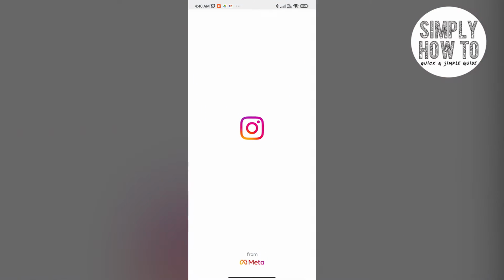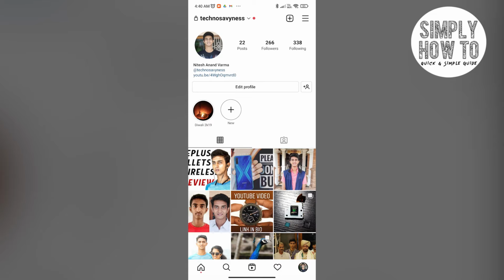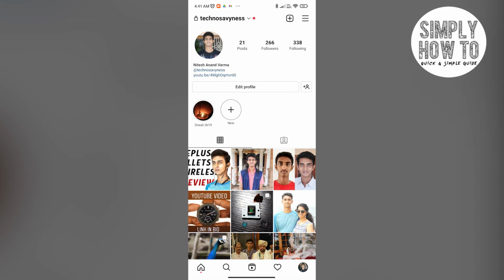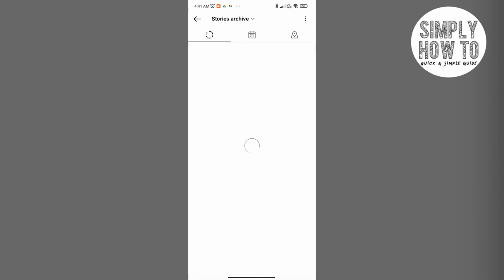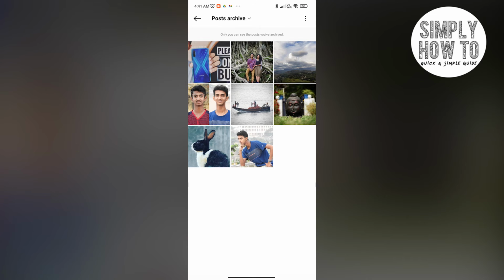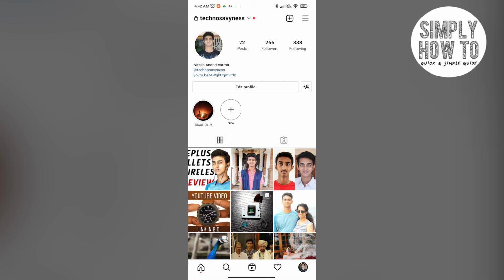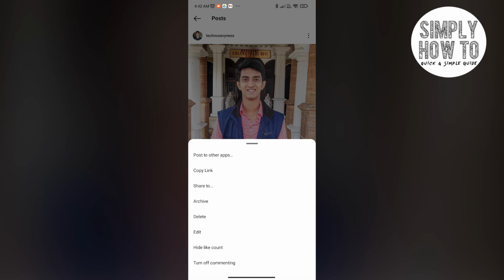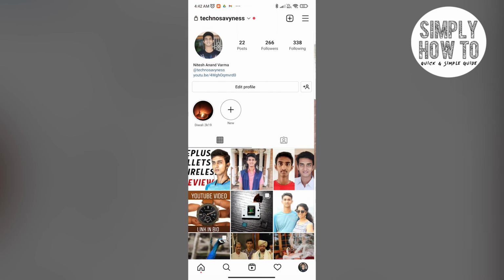How to HIDE Posts on Instagram 2022